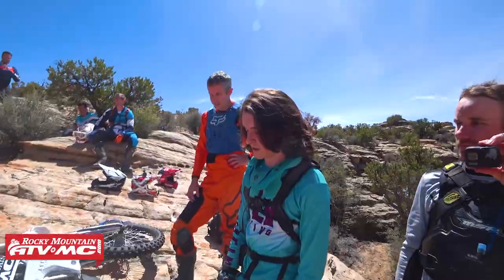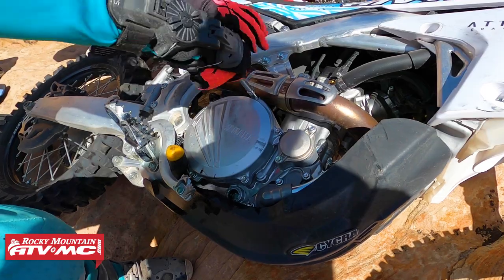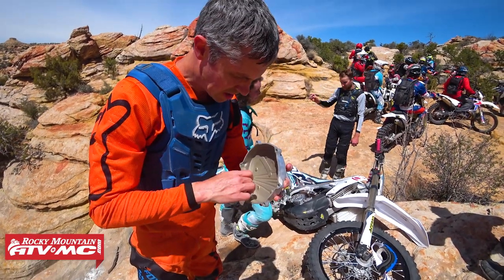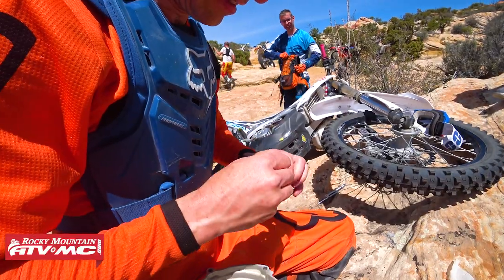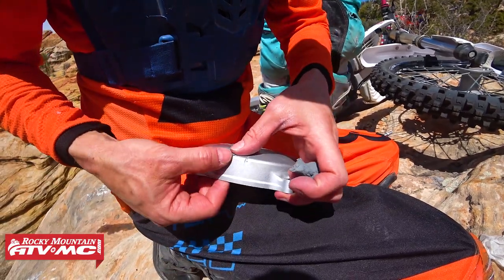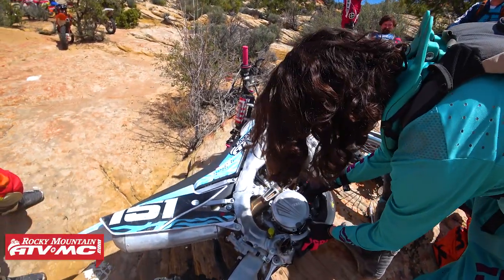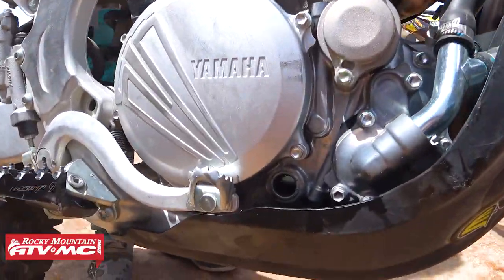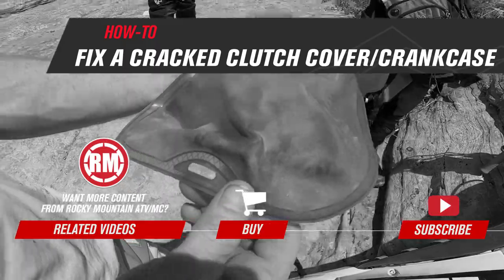Trail Fix - How To Fix a Cracked Motorcycle Clutch Cover or Crankcase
Getting a crack in your clutch cover or one of your cases can be a scary situation that can easily end your ride if it happens out on the trail. Luckily, with some preparedness and know-how, a crack in your clutch cover or case doesn't have to mean the end of your adventure. In this video, we show how to fix a cracked dirt bike clutch cover trail-side, while enduring the legendary trail that is 5 Miles of Hell.